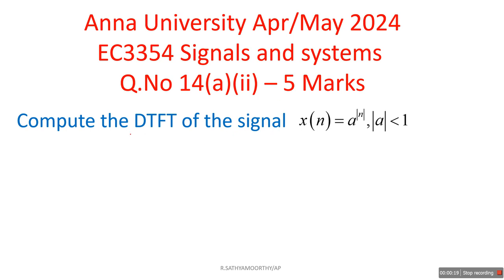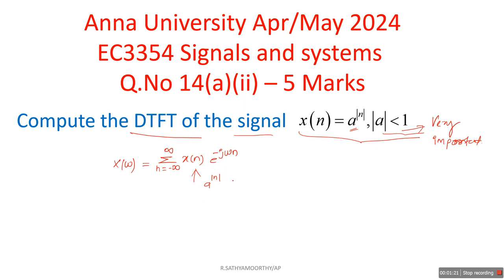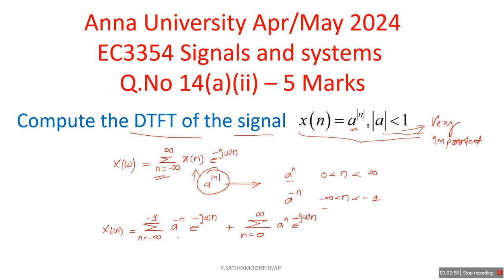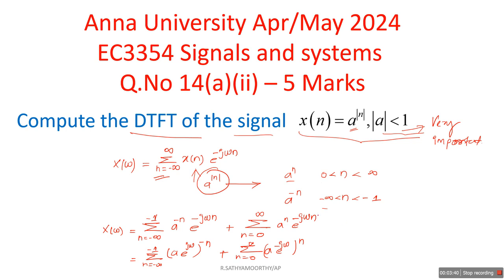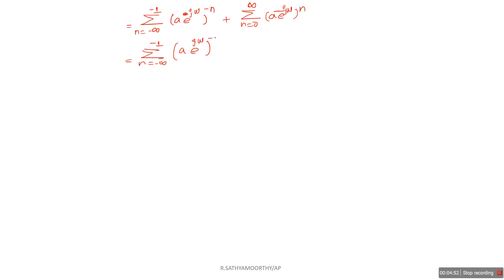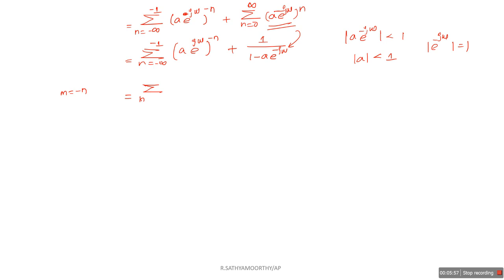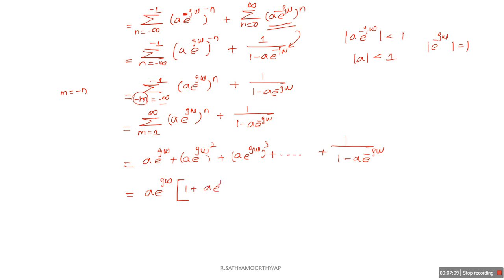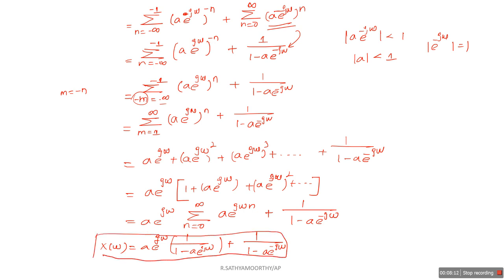Discrete time Fourier transform questions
Anna university previous year question paper